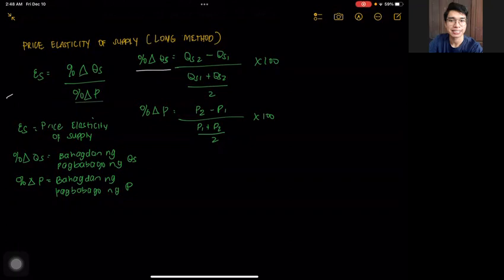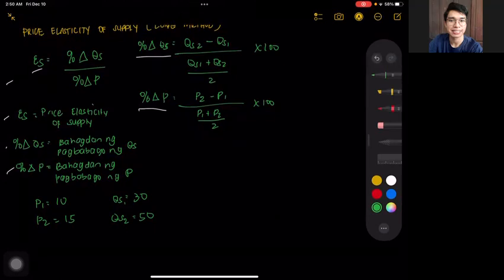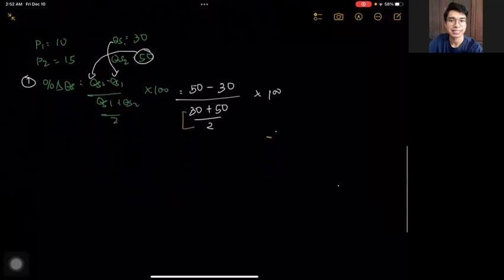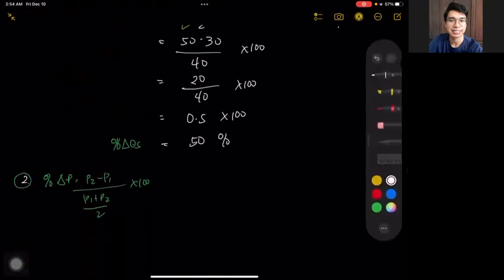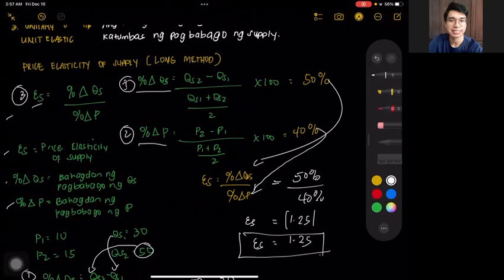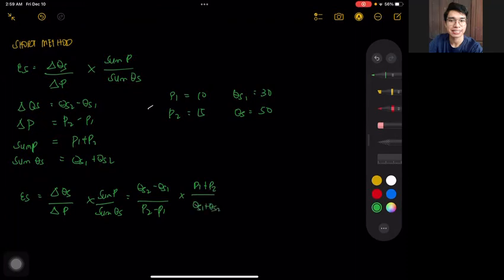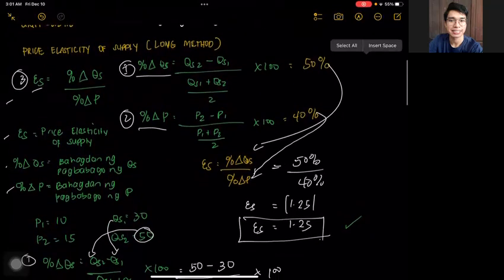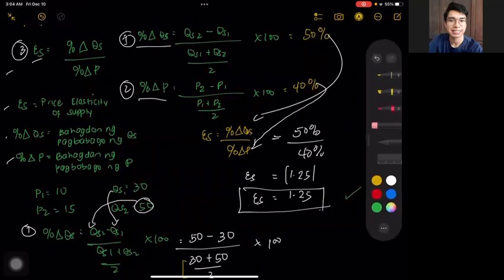Price Elasticity of Supply (Long and Short Method Computation)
Paano makompyut ang Price Elasticity of Supply? Anu-ano ang uri ng Price Elasticity of Supply? Paano natin ito maipaliliwanag?